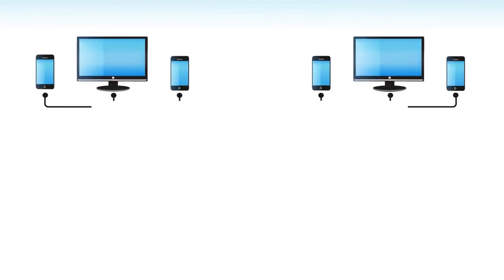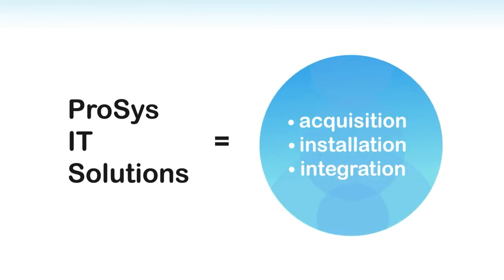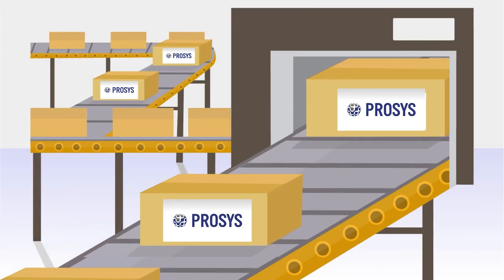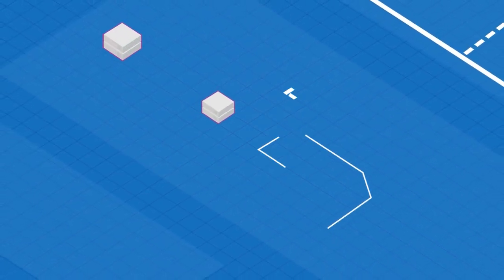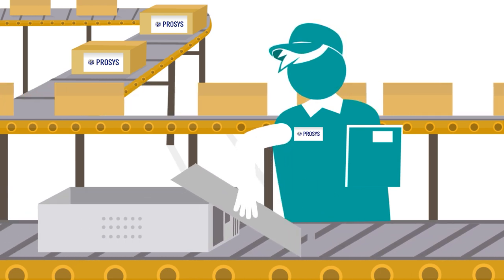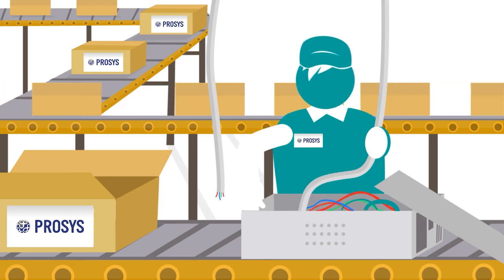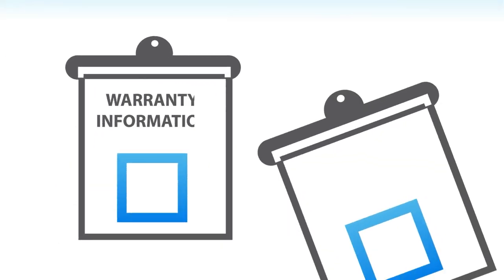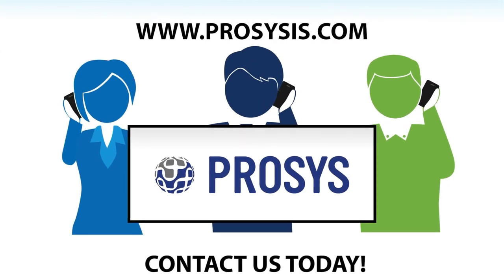Sigma - ProSys Integration Center